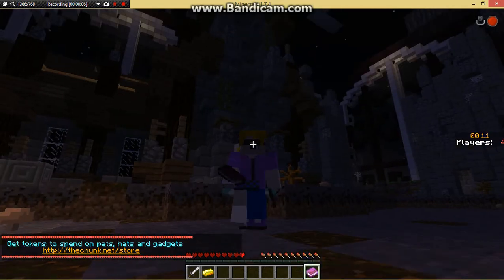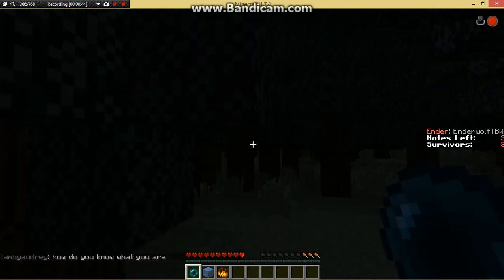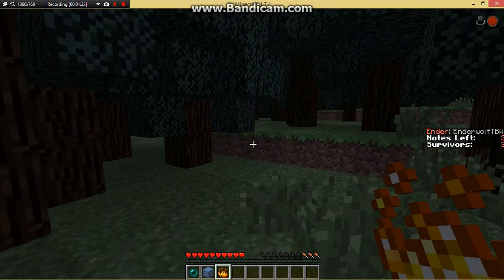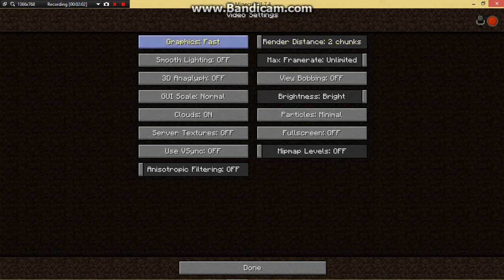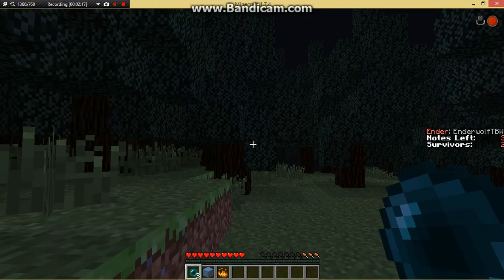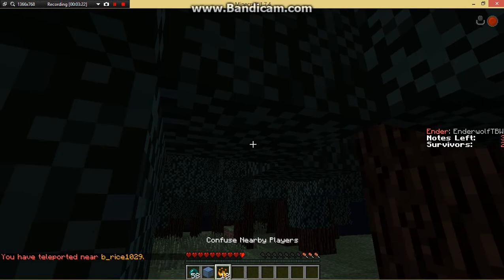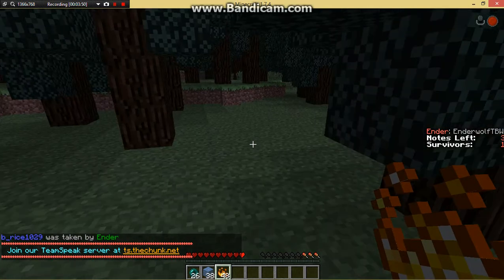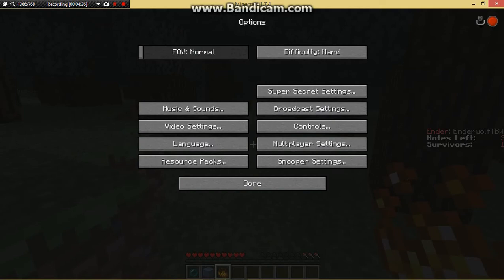Ender:with b_rice1029GAMING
IP:hub.thechunk.net